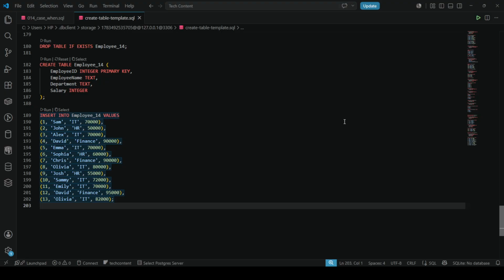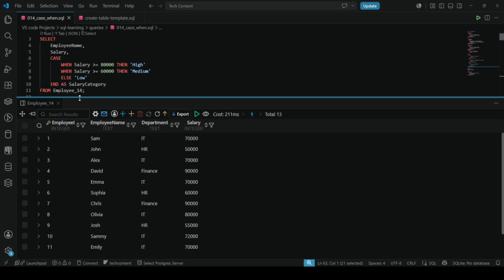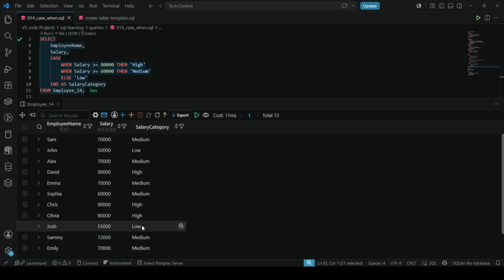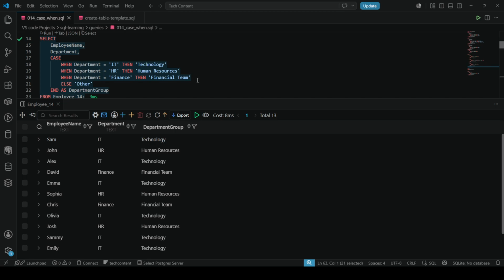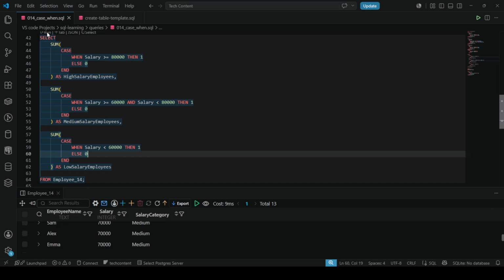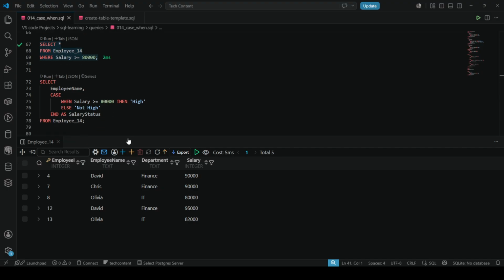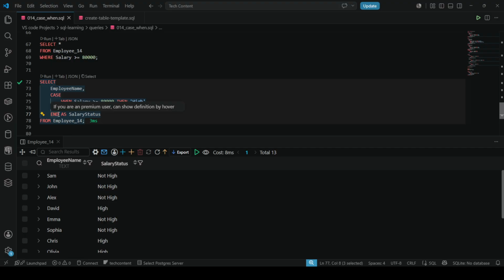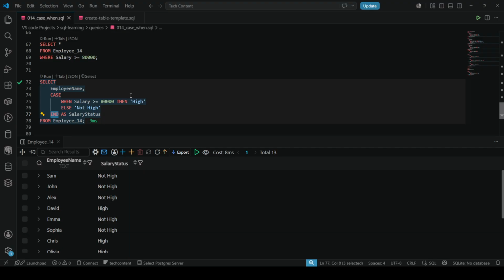📘 Episode 14: CASE WHEN in SQL Explained | SQL Interview Lab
CASE WHEN in SQL | Conditional Logic Explained

Can SQL make decisions based on your data?
In this episode, we'll learn how to use CASE WHEN to add conditional logic directly inside SQL queries.
In this episode, you'll learn:

✅ What is CASE WHEN?
✅ CASE WHEN syntax
✅ WHEN, THEN, ELSE and END
✅ Creating categories from numeric values
✅ CASE with text values
✅ Using CASE with ORDER BY
✅ Conditional aggregation
✅ CASE vs WHERE
✅ Common CASE WHEN mistakes
✅ SQL interview questions
✅ Real-world examples

⭐ BONUS CHALLENGE

Count how many employees belong to each SalaryLevel.

Pause the video and try the challenge yourself before checking the solution!

💬 Did you solve it?
Share your query in the comments.

📘 SQL Interview Lab
Learn SQL one concept at a time.